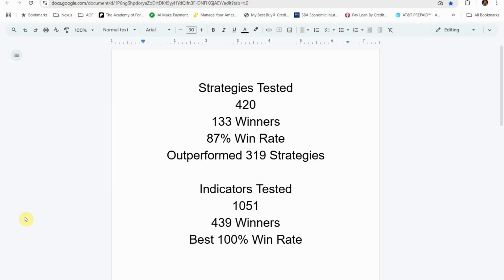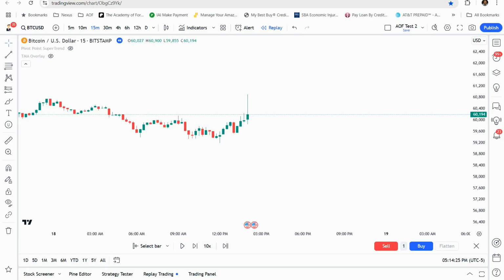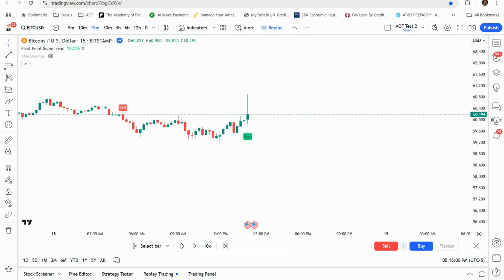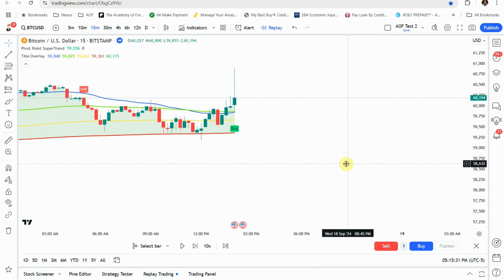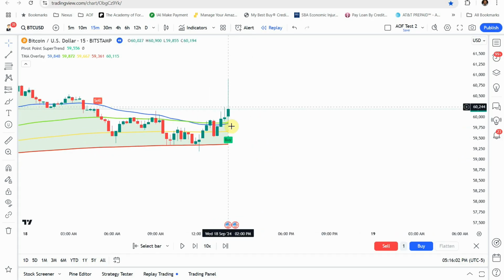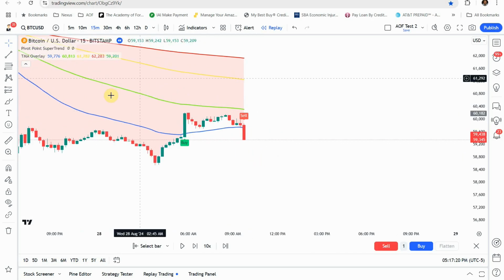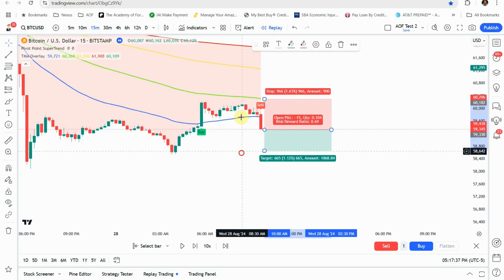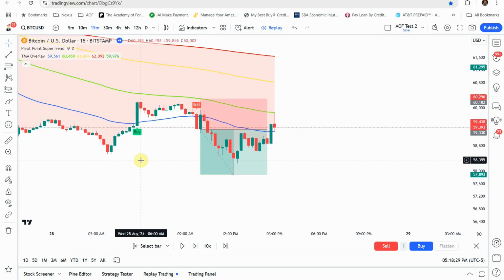If you are New, Is this What Trading Strategy You Should Use?